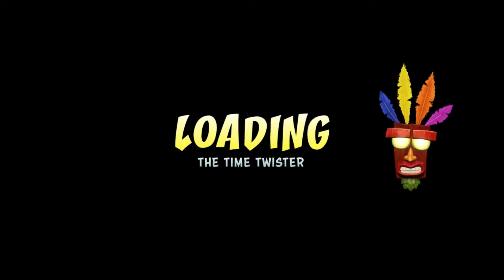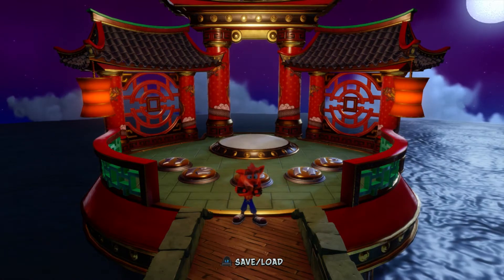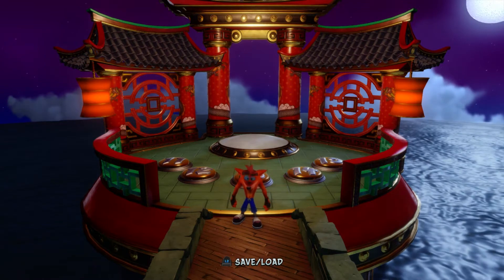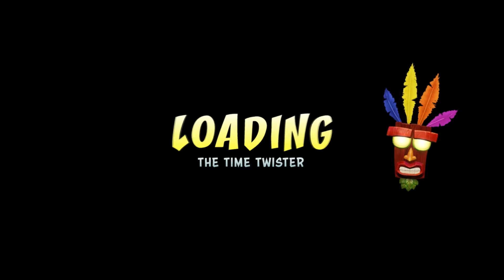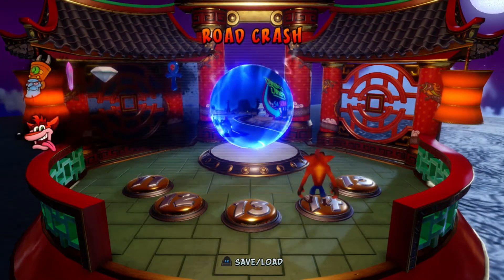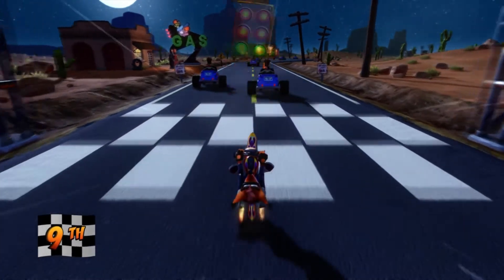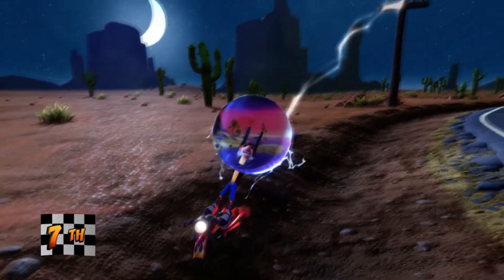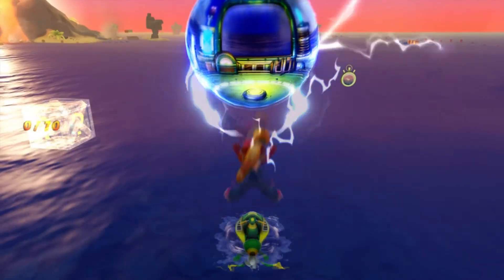Crash Bandicoot 2- UFO Xing Trophy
Hey Guys Want More NightHawk? Look No Further

Lets Not Forget the Merch

Nighthawk Tshirt

Platinum Hunter Tshirt